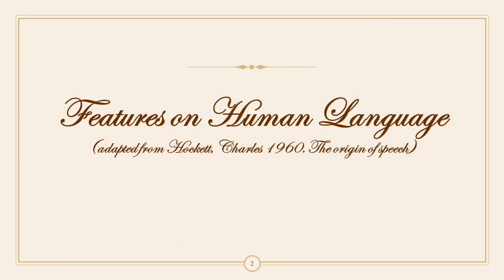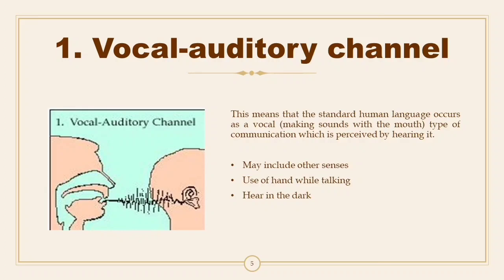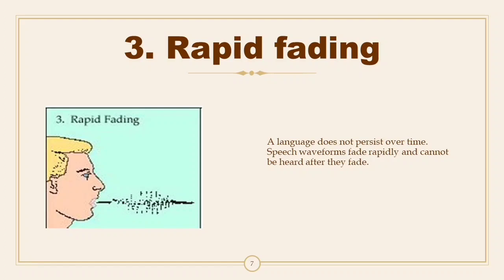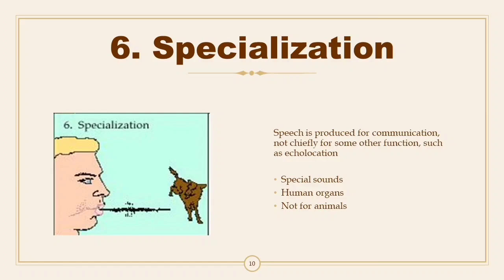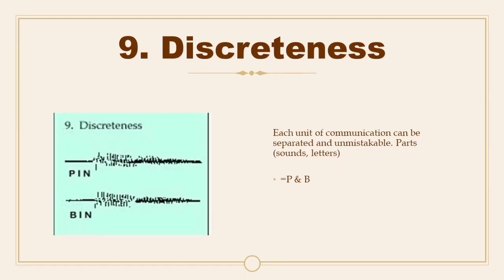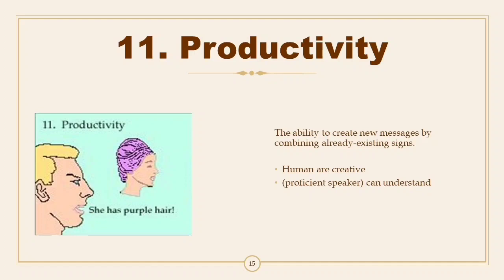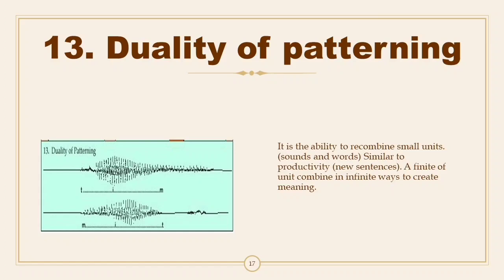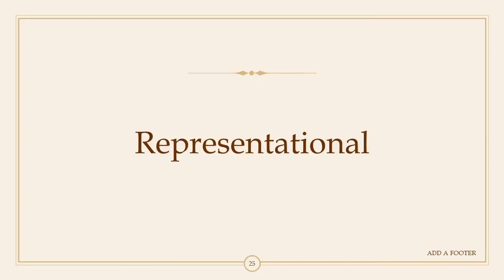Features on Human Language and Halliday's Language Function